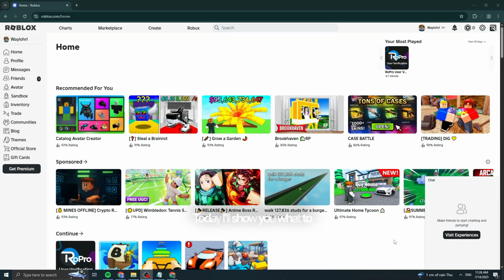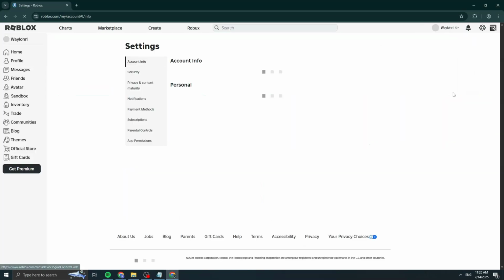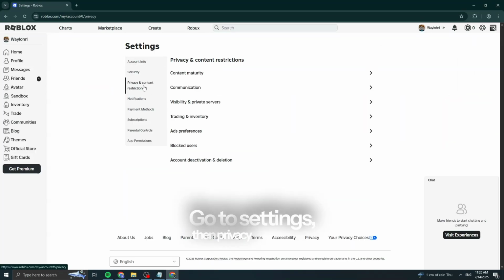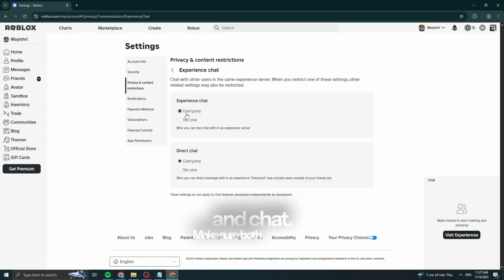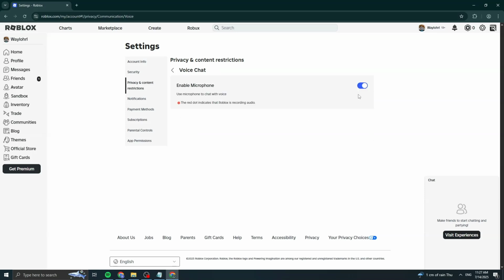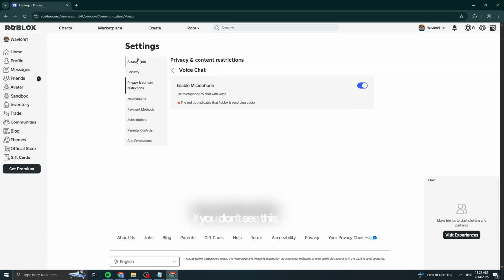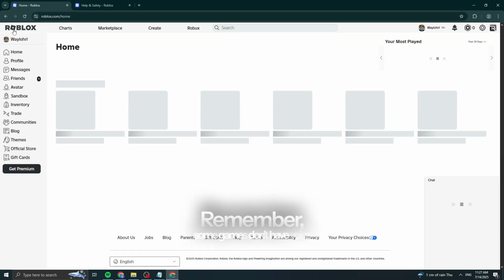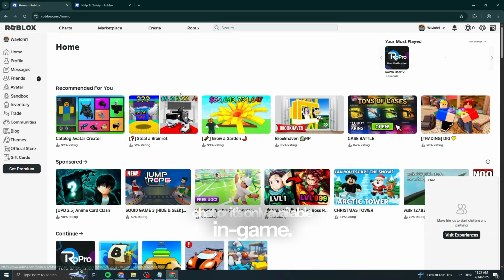What to Do if Voice Chat Is Not Showing in Roblox? Fix and Solution!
In this video, we will explain what to do if the voice chat feature is not showing in Roblox. Learn step by step how to enable, fix, and solve problems related to Roblox voice chat so you can communicate with friends without issues. A simple and clear guide to get your voice chat working again!